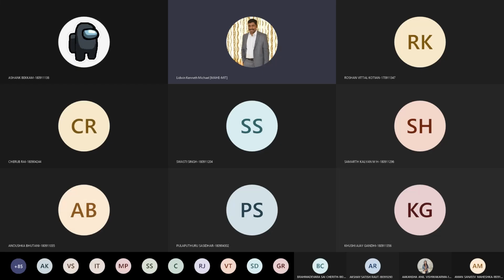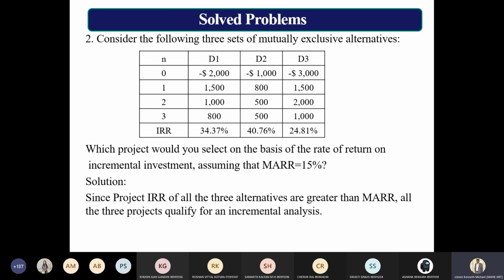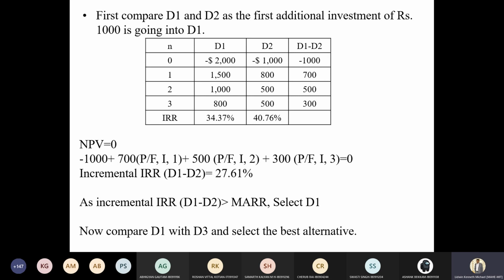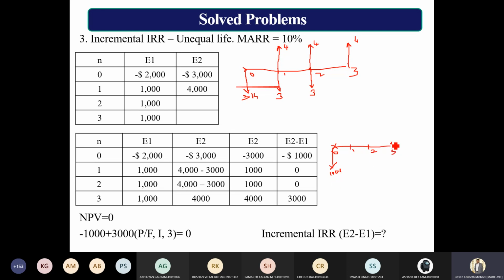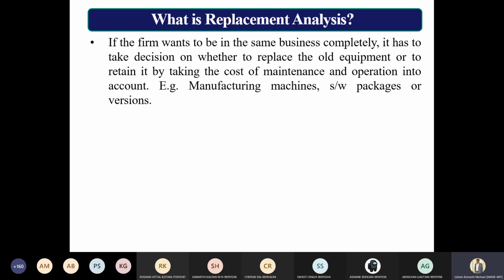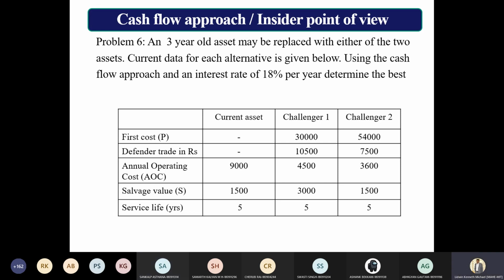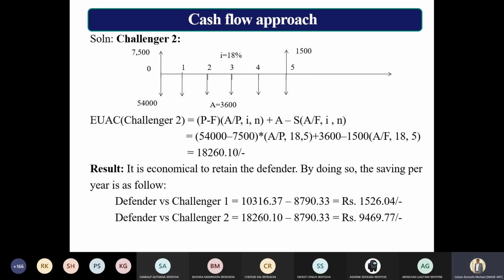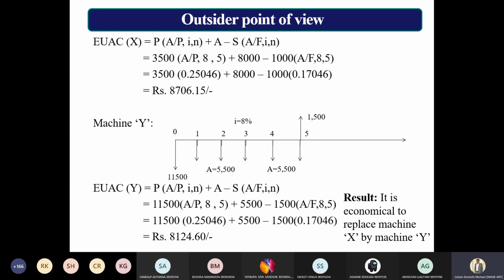L17 EEFM 22April